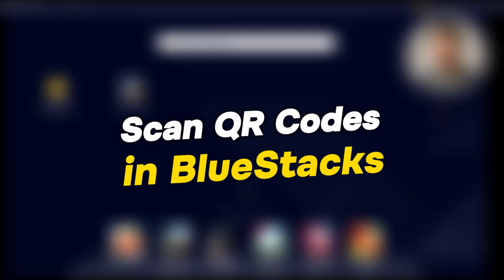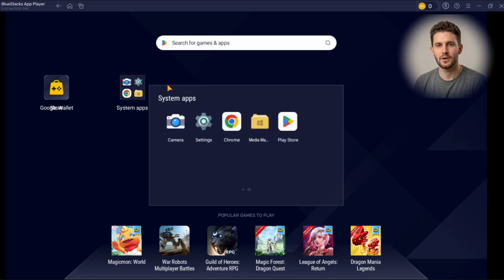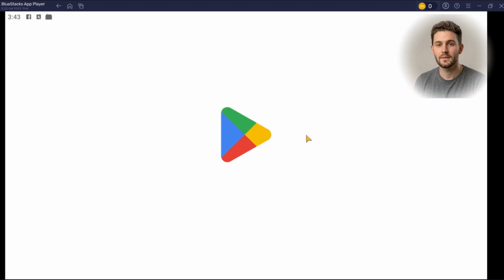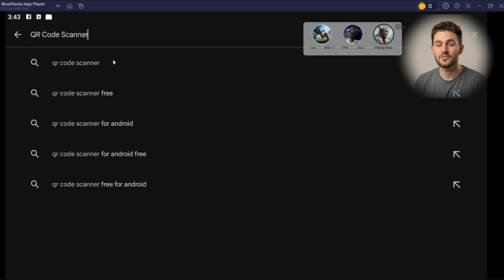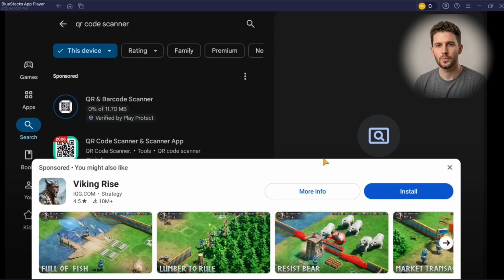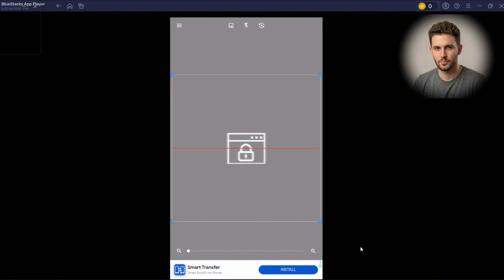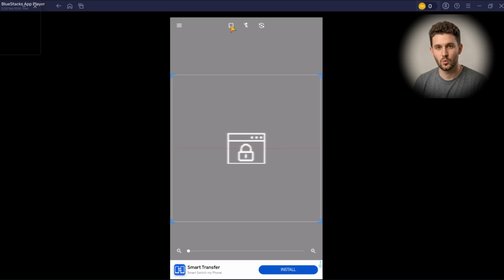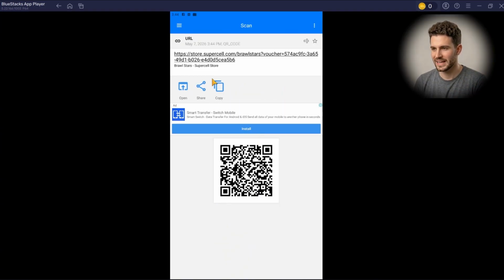How To Scan QR Codes in BlueStacks (Quick & Easy Method)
In this quick tutorial, I will show you exactly how to download, set up, and use a QR code scanner in BlueStacks. Whether you are trying to log into your favorite mobile game, redeem an exclusive promo code, or open a specific link on your PC, this step-by-step guide will get it done in seconds.

You don't even need a webcam—I will also show you how to scan QR codes using a saved image from your computer's gallery!

📌 What You Will Learn in This Video:
• How to find and install the best free QR scanner on the Google Play Store
• How to grant the correct camera and media permissions in BlueStacks
• How to scan using your PC's webcam
• How to scan using a saved image or screenshot